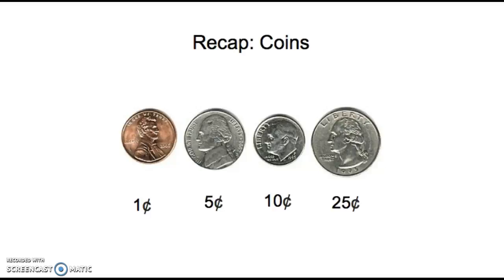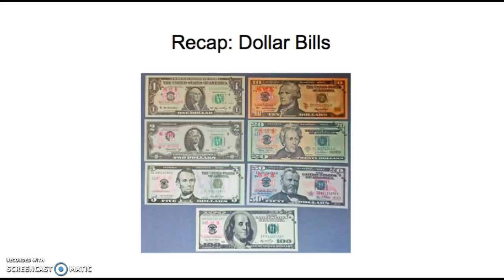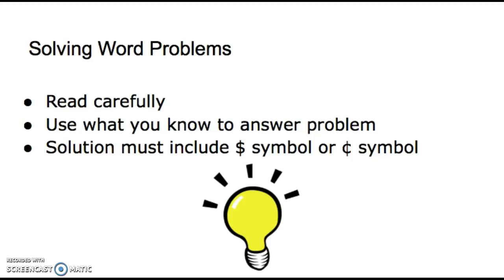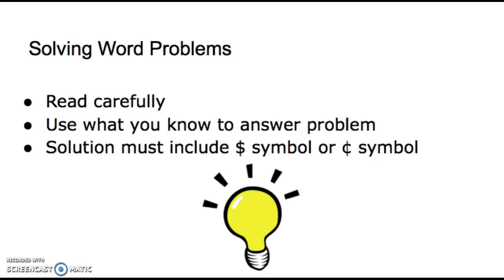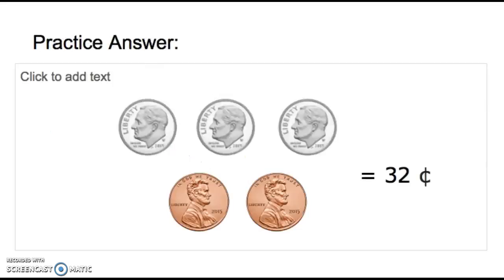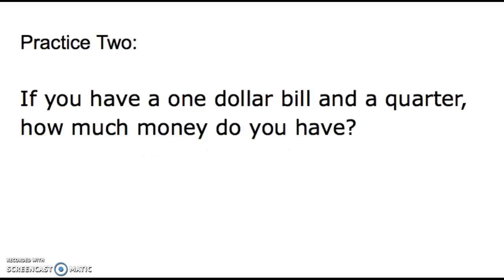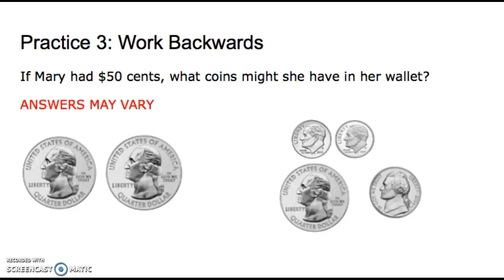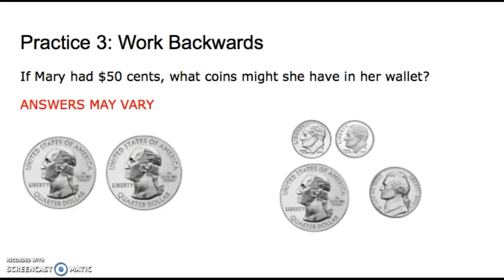Counting Money-Flipped Classroom